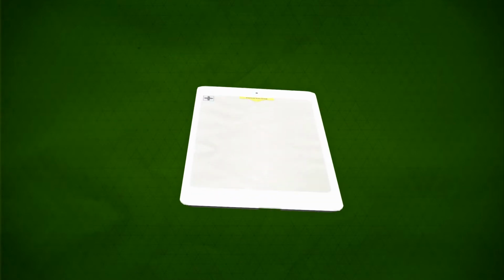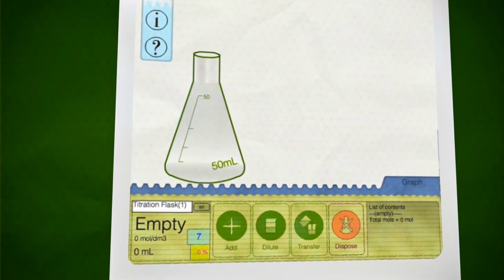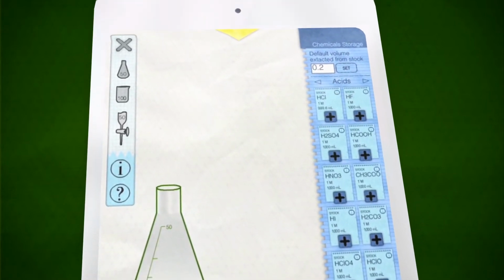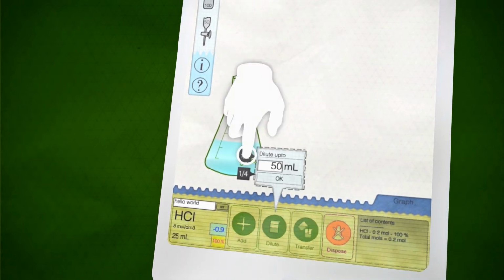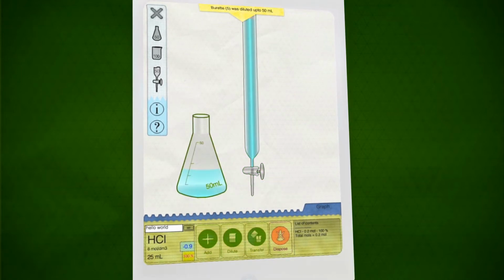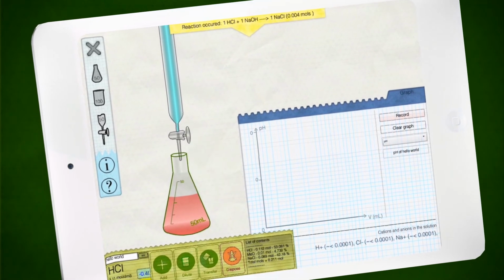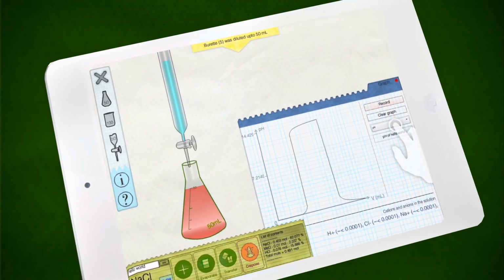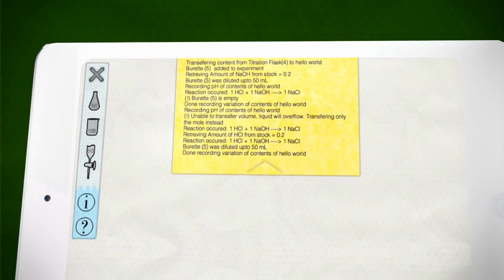iChemist - Titration Simulator - Tutorial